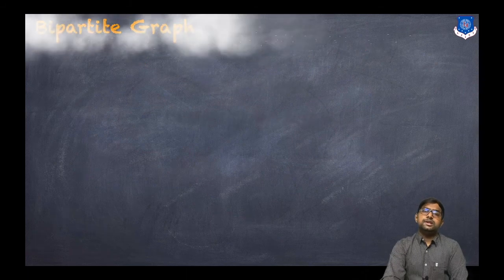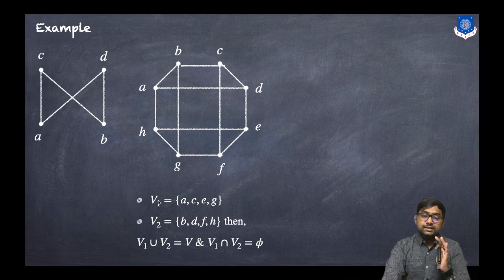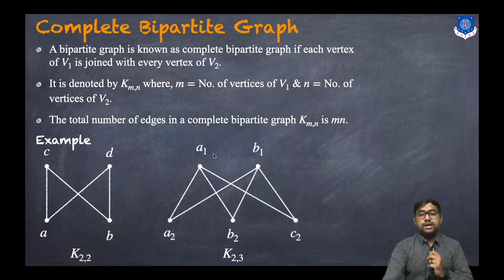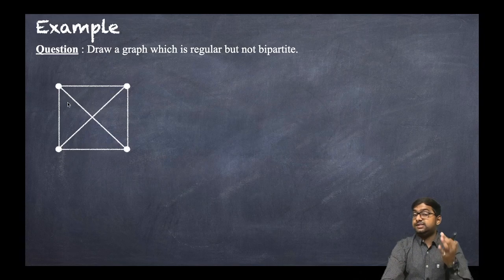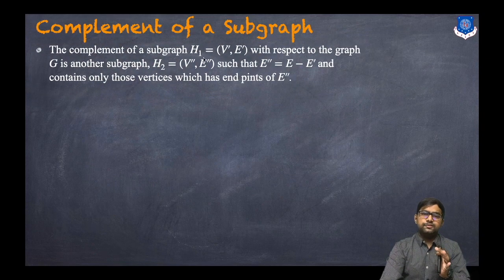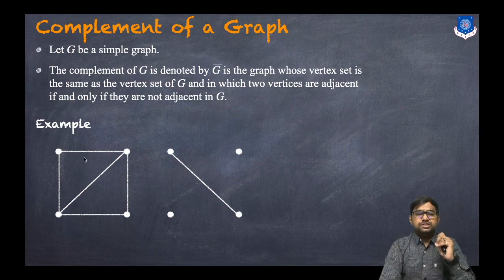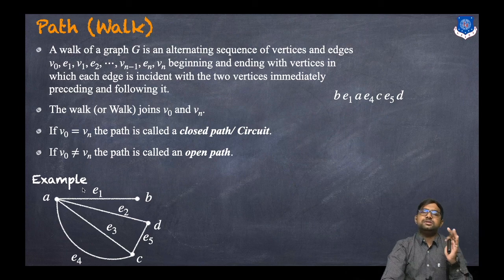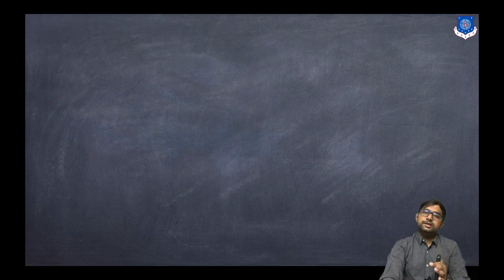Lec-38_Types of Graphs Part- 3 | Discrete Mathematics| Computer Engineering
Topics Covered:

Bipartite Graph
Complete Bipartite Graph
Star Graph
Subgraphs
Spanning Subgraph
Complement of a subgraph
Null Subgraph
Complement of a graph
Path
Simple Path
Elementary Path
Simple Circuit
Elementary Circuit